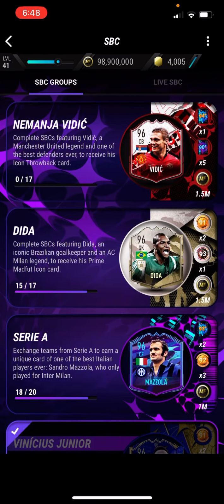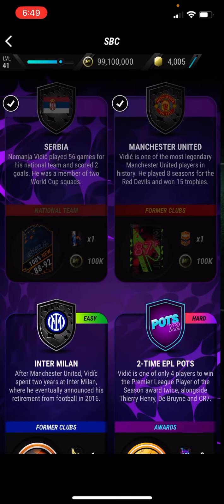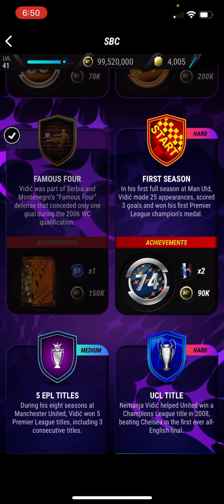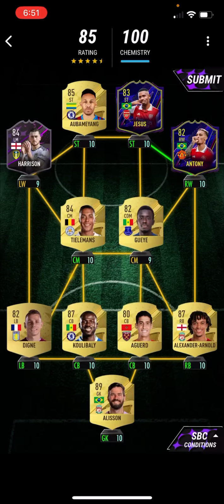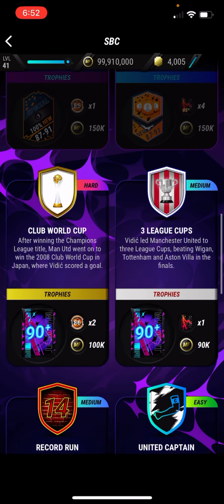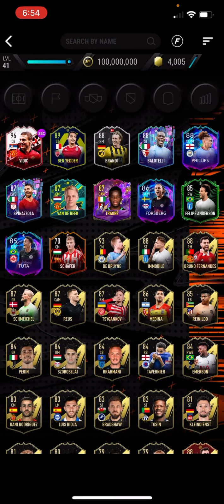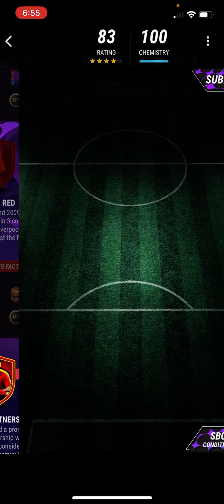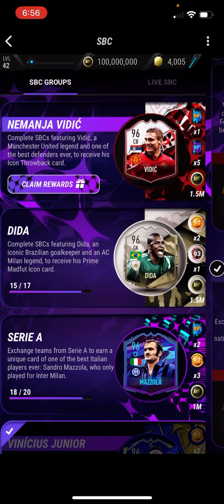NEMANJA VIDIC || ALL 17 SBCS || ICON THROWBACK (Easiest Way Possible) | MadFUT 23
n This video I show you How To Complete Nemanja Vidic MadFUT SBC GROUP In MadFUT 23! All 17 SBCS, Easiest Way Possible & Cheapest Ways!

📝 Today's Video is about :
Nemanja Vidic SBCS || ALL 17 SBCS || SBC SOLUTIONS (Easiest Way Possible) || MADFUT 23

- PacyBits uploads 4K Video for the viewers & Uploads different kinds of content weekly! The games include FIFA, MadFUT  and many more!

TimeStamps For SBCS :

Serbia SBC 0:40
Manchester United SBC 1:06
Inter Milan SBC 1:19
2-Time EPL POTS SBC 1:52
Famous Four SBC 2:14
First Season SBC 2:39
5 EPL Titles SBC 3:10
UCL Title SBC 3:57
Club World Cup SBC 4:51
3 League Cups SBC 5:33
Record Run SBC 6:06
United Captain SBC 6:30
Seeing Red SBC 6:41
Vidic Goals SBC : 6:56
Iconic Partnership SBC 7:16
Nemanja Vidic SBC 7:32
Vidic Hybrid SBC 7:43

Vidic MADFUT
Vidic SBC
NEW SBC MADFUT
Vidic SBCS
Vidic MadFUT Icon Throwback SBCS
Vidic SBCS
Vidic MADFUT 23
MADFUT SBC
NEW MADFUT 23 SBCS MADFUT 23
Vidic Objective SBC SOLUTIONS MADFUT

TOPICS COVERED :

MADFUT 23 VIDIC OBJECTIVE
VIDIC SBC
VIDIC SOLUTION
VIDIC MADFUT 23
VIDIC SBC 23
VIDIC SBC
VIDIC MADFUT SBC
VIDIC SBC SOLUTION
MADFUT 23 SBC SOLUTIONS
MADFUT SBC
MADFUT 23 SBCS
VIDIC MADFUT
VIDIC SBC
NEW MADFUT SBC Icon Throwback
VIDIC MADFUT Icon Throwback
VIDIC SBC Icon Throwback
VIDIC SBC
Dida MADFUT SBC Icon Throwback
MADFUT
MADFUT 23
How To Do Vidic MadFut
Vidic Mad Fut Sbc
Vidic OBJEJECTIVE
SBC VIDIC
SBC VIDIC
SBC VIDIC MADFUT
SBC VIDIC  MADFUT 23
SBC VIDIC MADFUT ICON
New sbc
SBC MADFUT
OBJECTIVES VIDIC SBC
OBJECTIVES VIDIC SBC MADFUT
OBJECTIVES VIDIC MADFUT SBC
DIDA SBC SOLUTIONS MADFUT
HOW TO GET VIDIC SBC
MADFUT VIDIC
MADFUT 23 SBC VIDIC
VIDIC
PACFUT 23
PACFUT
PACWYN 23
VIDIC sbc Madfut 23
Sbc Madfut
New sbc
VIDIC sbc
VIDIC
VIDIC Madfut
VIDIC objective
MADFUT VIDIC Sbc
MADFUT ICON THROWBACK VIDIC Sbc
MADFUT ICON VIDIC
TOTY FIFA 23
MADFUT 23 Icon Throwback
Vidic Icon Throwback
Vidic MADFUT 23
All Viidic Sbcs
Vidic sbc
MADFUT 23 Icon Throwback sbc
MADFUT 23 Vidic
MADFUT icon
MADFUT Icon Throwback
MADFUT Icon Throwback sbc solutions
Vidic Pacybits
Vidic Pacybits 21
Vidic  Pacybits 22
Madfut 23 Vidic Icon Throwback SBC
MADFUT Icon Throwback SBC
SBC Icon Throwback MADFUT
Icon Throwback SBC Vidic MADFUT 23

Madfut 23 , Pacybits 22 , Pacwyn
Sbc  , Sbc solution, Madfut Sbc
Pacfut 23, Pacfut , Pacybits , PACYBITS 21 , Pacybits Giveaways , Pacwyn giveaways, Pacwyn top 100
Pacwyn 24 , Pacwyn , Pacwyn Packs , Pacwyn Sbc, Pacwyn Solutions.
 madfut 23
madfut
madfut sbc solution
madfut sbc
madfut 23 sbc solution
madfut 23 sbc
madfut draft of the day
madfut 23 draft of the day
madfut fatal
madfut 23 fatal
madfut fatal teams
madfut 23 fatal teams
fifa 23 sbc
fifa sbc
fifa 23 sbc solution
Nemanja Vidic all solutions madfut 23
Nemanja Vidic madfut 23 sbc
Nemanja Vidic madfut 23 sbc all solutions
madfut 23 sbc Nemanja Vidic
Nemanja Vidic all solutions
Nemanja Vidic Icon Throwback
Nemanja Vidic 96
Nemanja Vidic Manchester United
Nemanja Vidic Icon Throwback highlights
Nemanja Vidic Serbia
Nemanja Vidic flameng
Nemanja Vidic world cup 22
Nemanja Vidic ucl 21-22
vinicius junior Hybrid
Nemanja Vidic madfut 23
Nemanja Vidic madfut 23 sbc solution
Nemanja Vidic madfut 23 sbc all solution